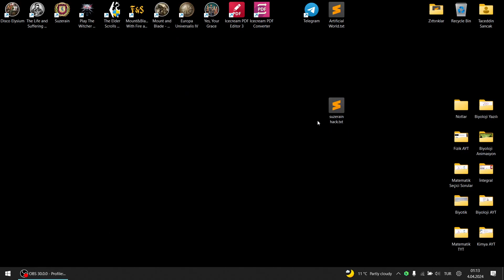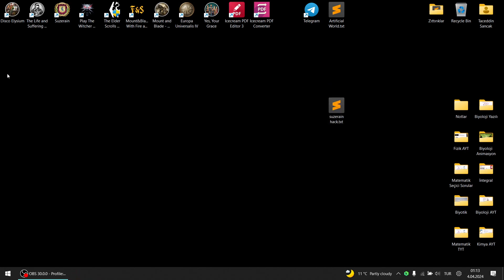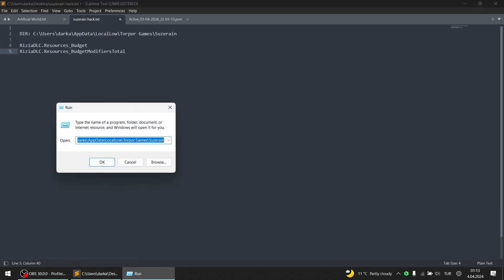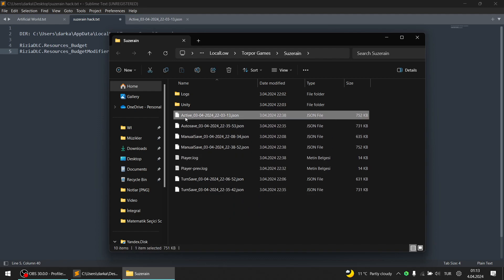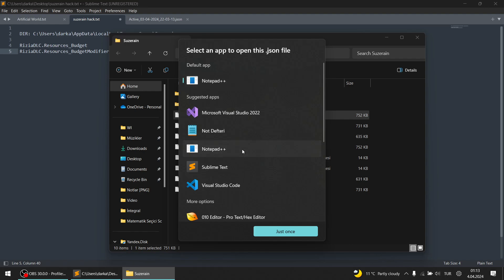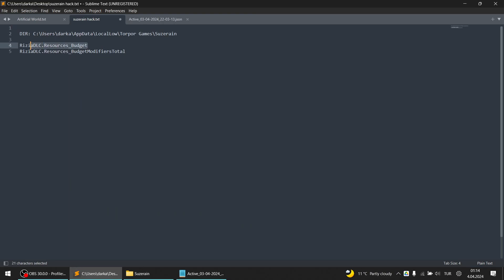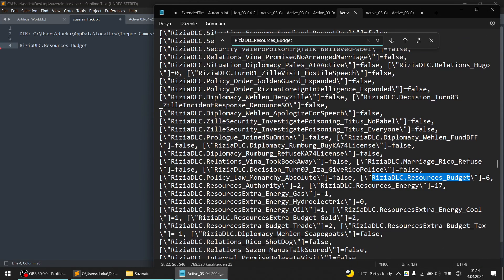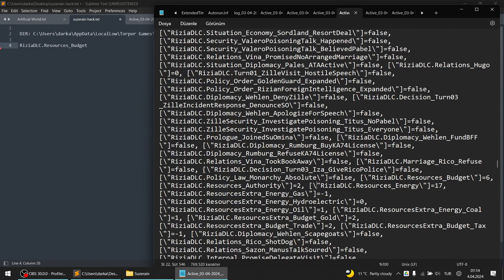Suzerain Rizia Hack: Budget, Authority, Energy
Go to this directory: AppData\LocalLow\Torpor Games\Suzerain
Open your save file
Search for this: RiziaDLC.Resources_Budget

Done